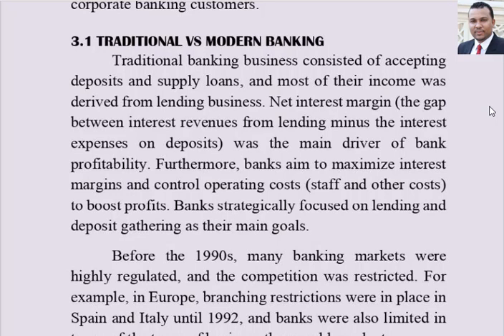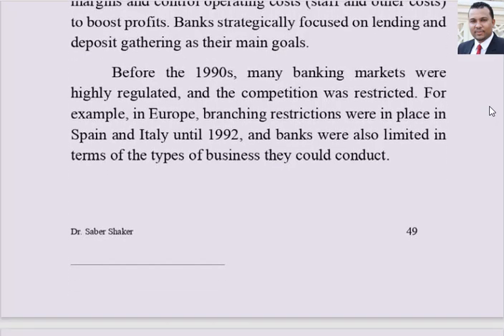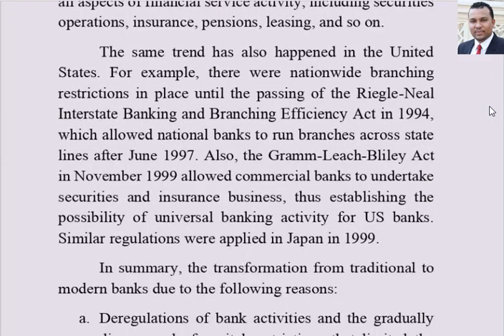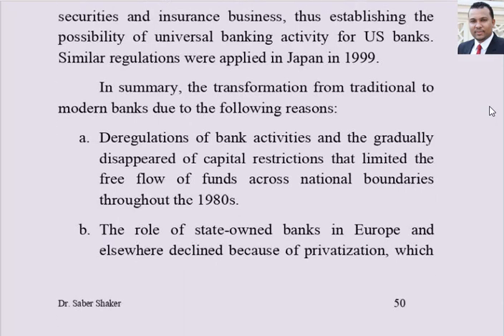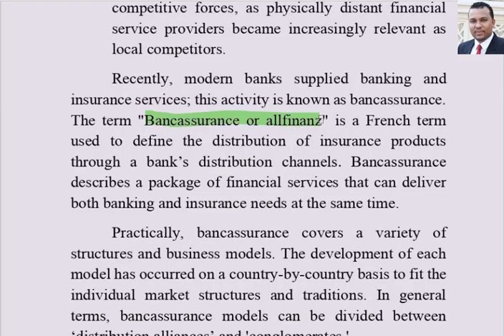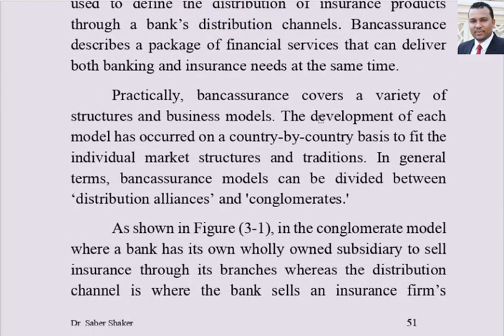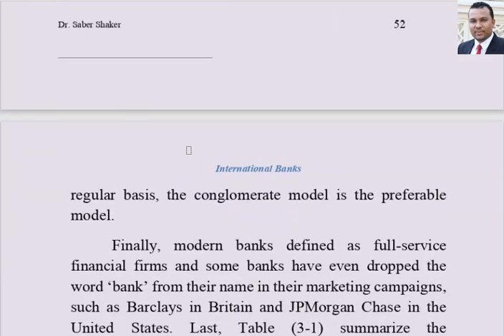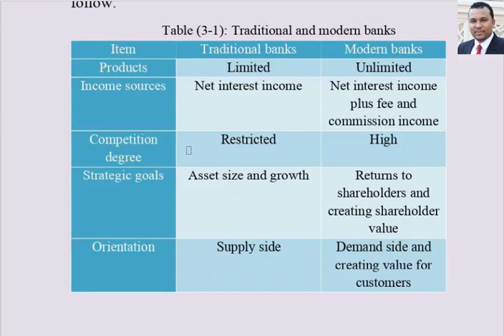traditional versus modern banking